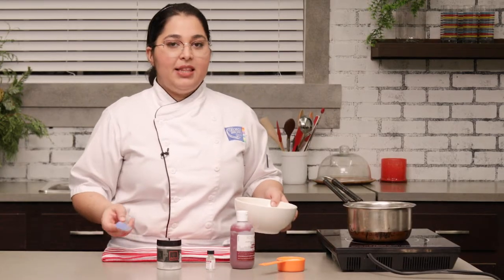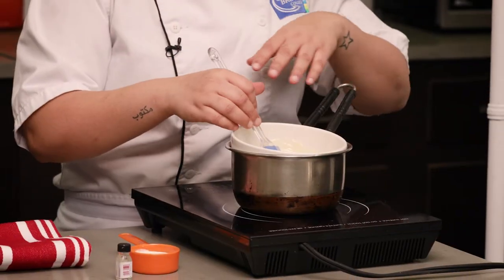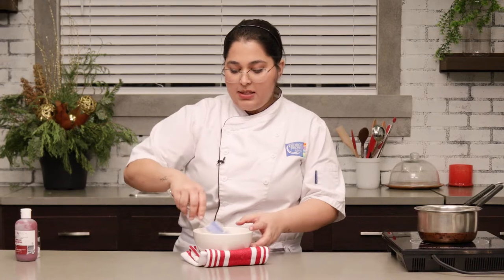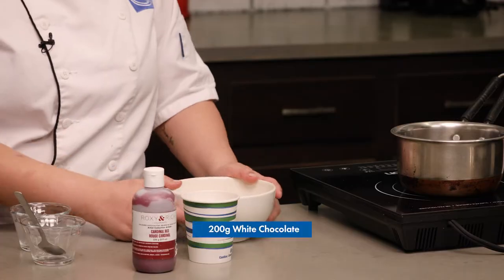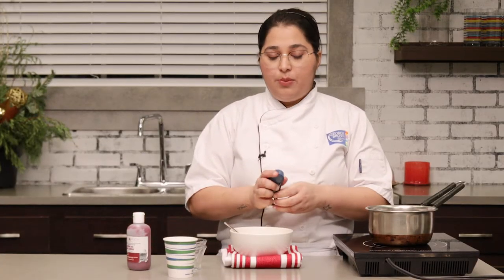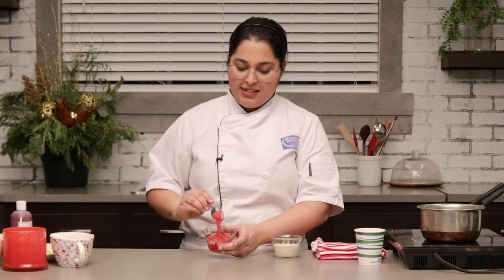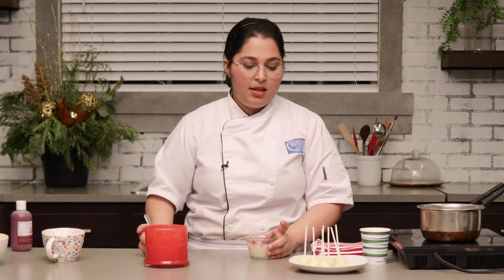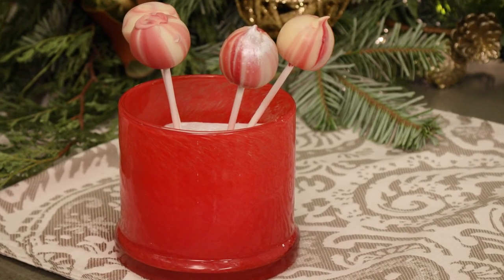Day 6: Student Chef Dinima's Peppermint Truffle Pops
Wondering how to create a ganache or temper chocolate? Chef Dinima Daryani, a current CHCA student, demonstrates how to do both in today's 12 Days of CHCA episode.

These festive Peppermint Truffle Pops are a great way to wow your friends and learn some new techniques this holiday season. Find the full method and recipe at georgbrown.ca/12days